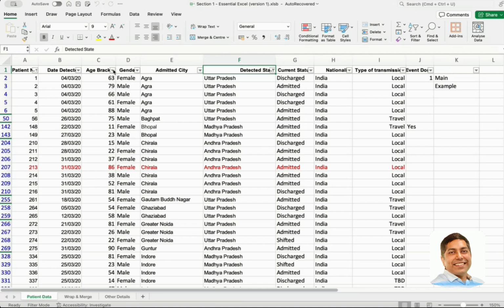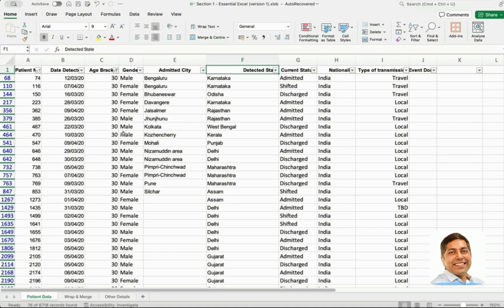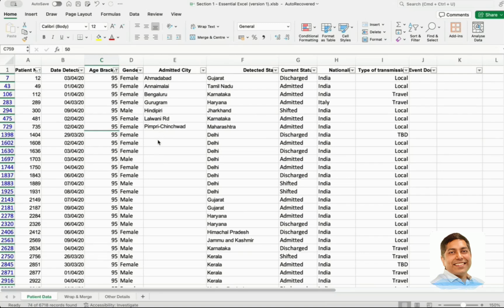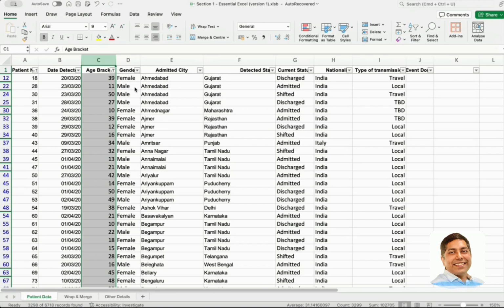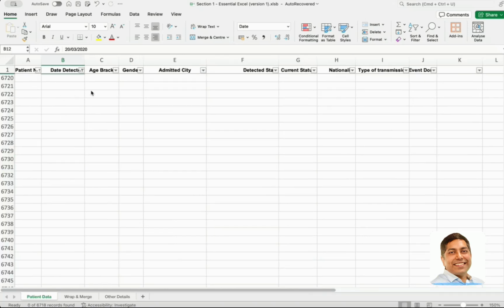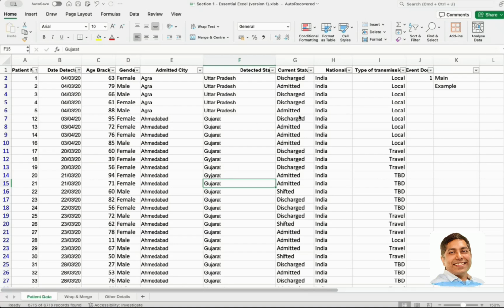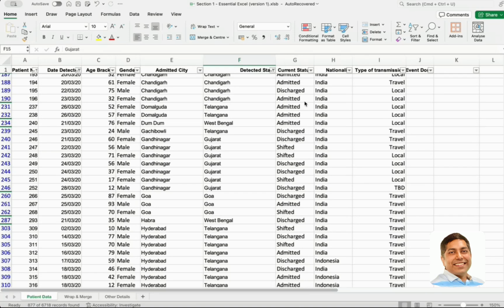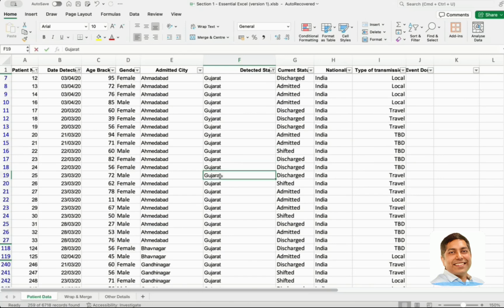A-Z AI & Microsoft Excel Beginners | Free Certification Date, Filtering - Lesson 6 | Module 1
Learn Microsoft Excel from A-Z in this comprehensive Excel Basics Tutorial for Beginners! 🚀 In this 15-minute video, we'll cover essential Excel functions, shortcuts, formulas, and tips to help you become a pro in no time! Perfect for students, professionals, and anyone looking to boost their Excel skills.